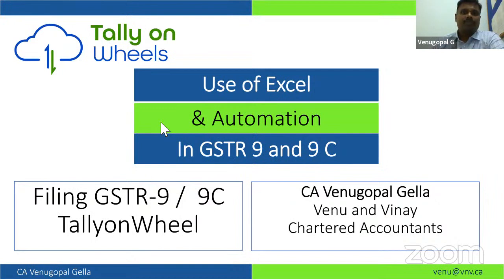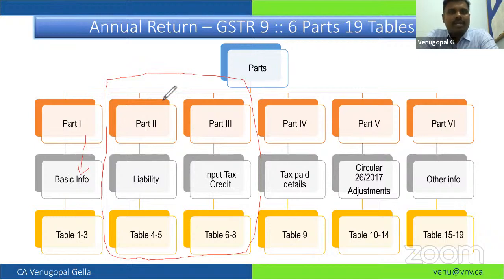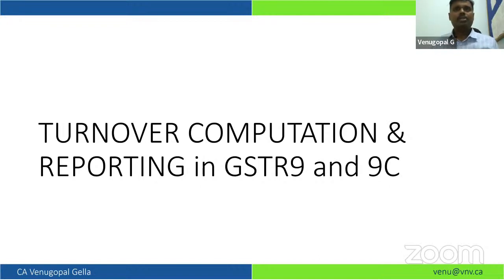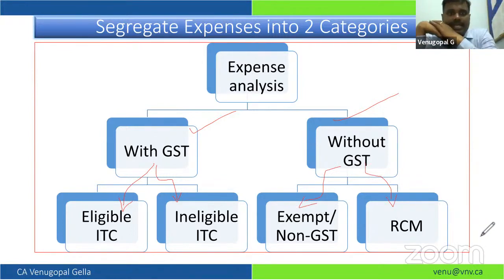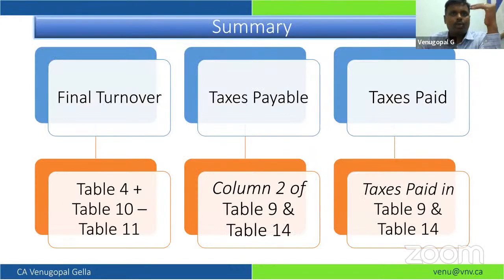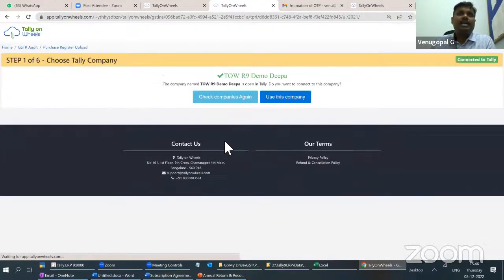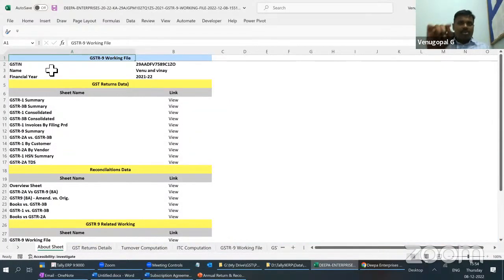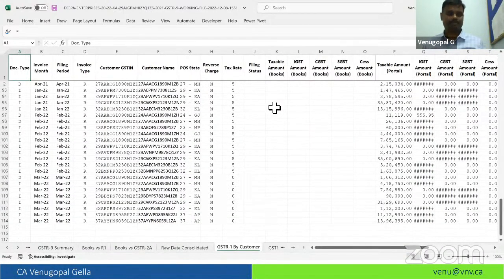Webinar 2: Preparing GST9 and GST 9C in the most accurate and the quickest way!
Tally On Wheels, the best Cloud Based Audit Automation Tool available for Finance professionals like Chartered Accountants, Tax Practitioners, CFOs and Accountants.

This video shows How to Prepare GST9 and GST 9C in the most accurate and the quickest way!

With Tally On Wheels you can reduce your audit process time by upto 90% compared to traditional way of auditing.

- Scrutinize the Ledgers and generate Analysis Reports with the list of anomalies even before you start an audit, so that you have a complete idea of the quality of books of accounts you are getting into.

- Generate Statements like Schedule III Balance Sheet, SCH Profit and Loss Statement, T - Format Balance Sheet, Detailed Annexure Of Vendor-wise Incomes And Expenses, Multi Entity Consolidation and much more in a few clicks.

- Generate and prepare GSTR9 and GSTR9C in the most accurate way.

- Generate and customise MIS Reports effortlessly within seconds and ensure extraordinary experience for your clients.

- We are coming up with features like Generating Integrated workings papers for 3CD, Reconciliation of TDS Returns filed vs Books of Accounts and more!

Are you excited to get rid of these manual tasks and go further in your professional journey as techno-accountant?